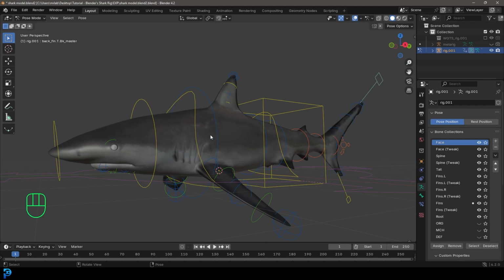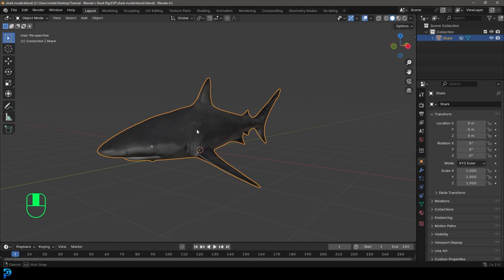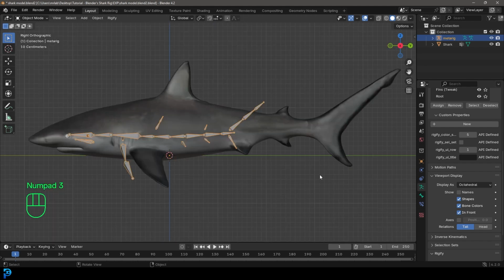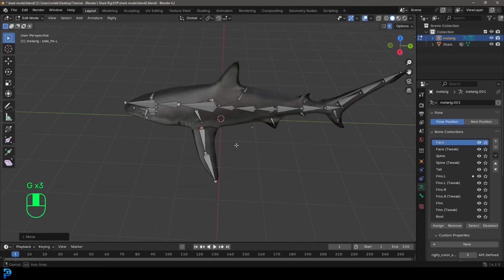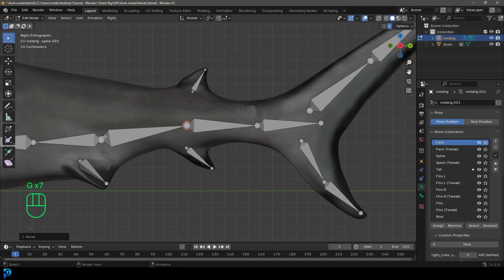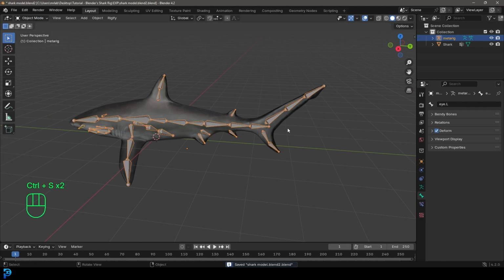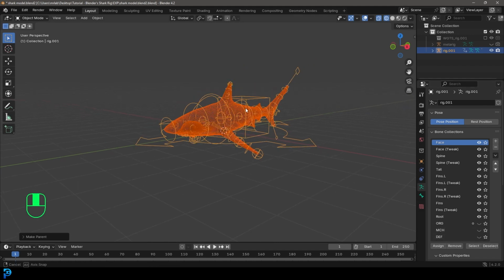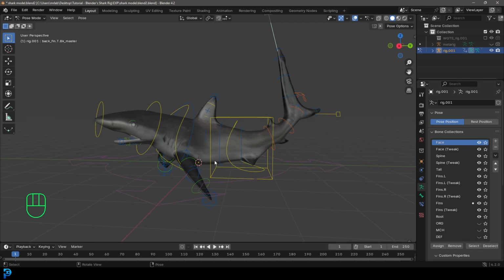Rig A Shark In Blender 4.2 | Meta Rig Tutorial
Learn how to rig any shark super-fast with Blender's built-in Meta rig tools